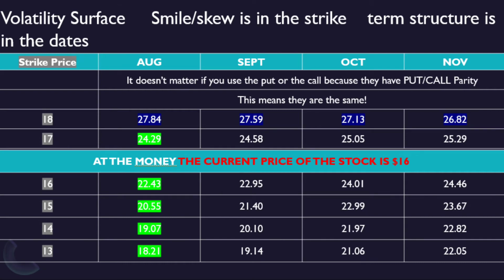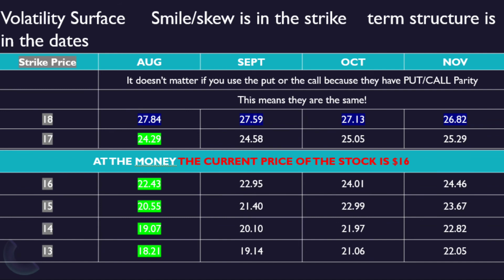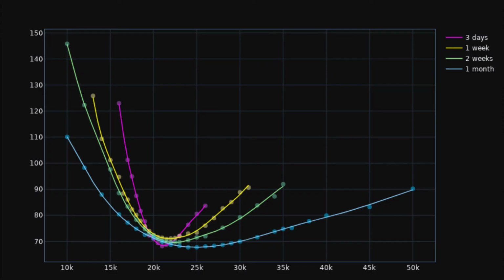How to See the Volatility Surface in a Discreet 2D View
The Kit I use in my videos:
Use code Mickey1984 If you like my material sign up for an account to help my buddy a paralyzed marines company for $20.00 a month. If not cool enjoy the vids coming soon!

market-radar.com BEST ECON BOYS OUT THERE